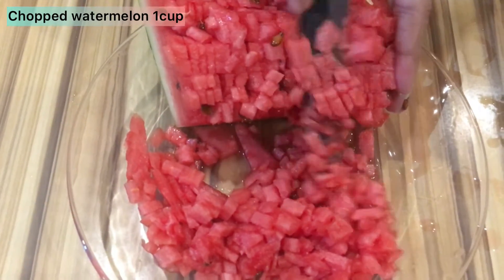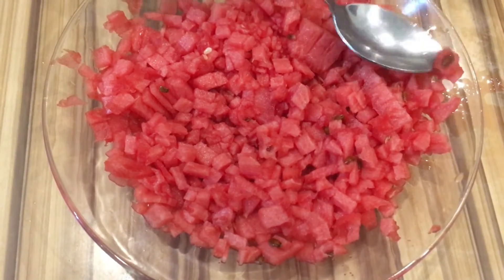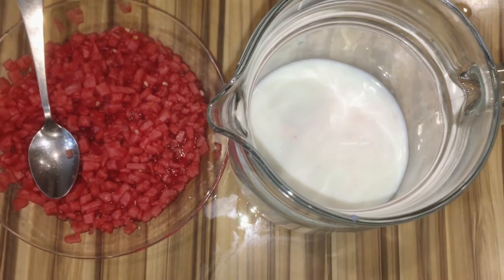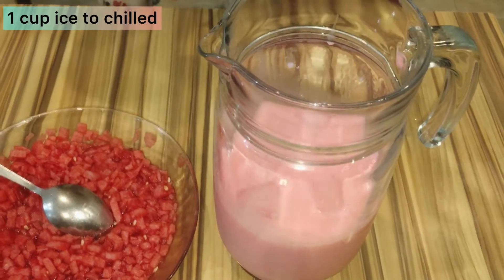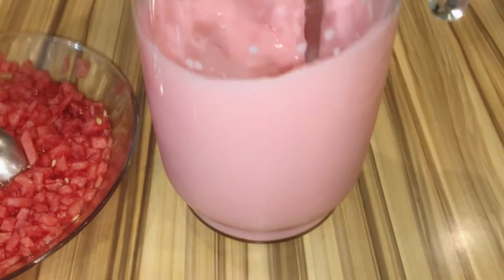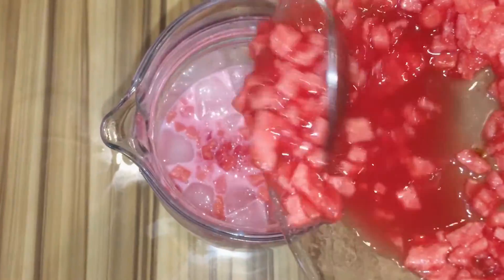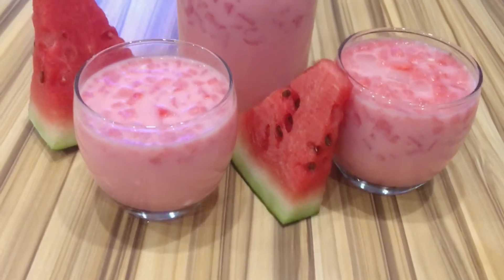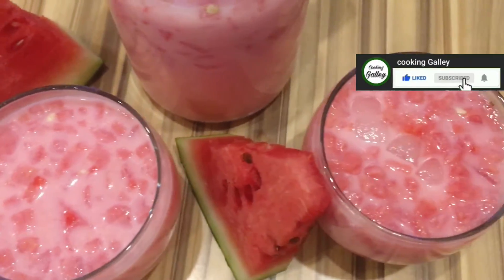Sharbaat e Muhabbat | Drink of Love | Refreshing Summer Drinks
Famous Indian street style Watermelon Drink, which is known as Sharbat-e-Mohabbat. An absolutely ideal drink for summer time.  Make this sharbat and spread some love with people around you.